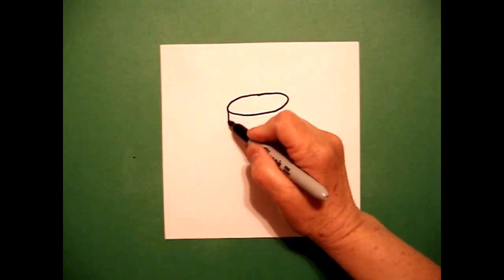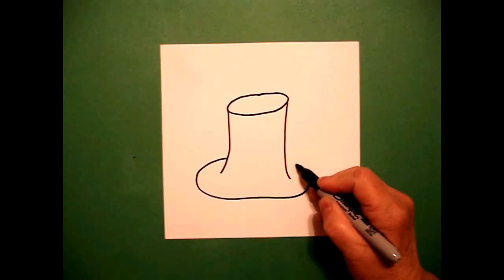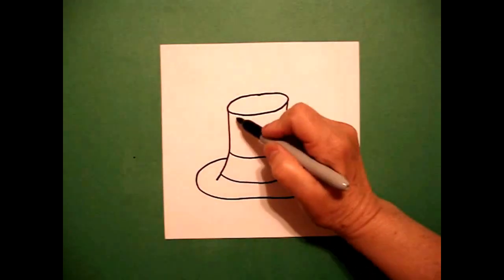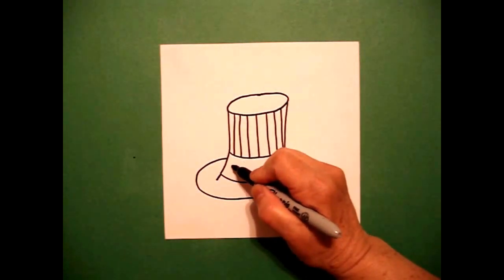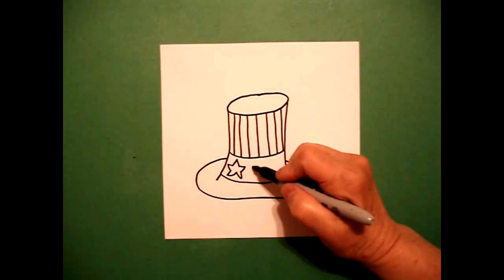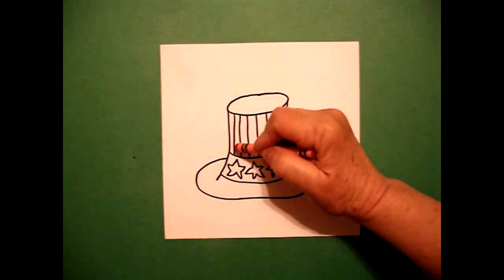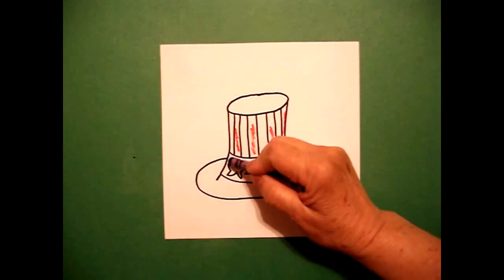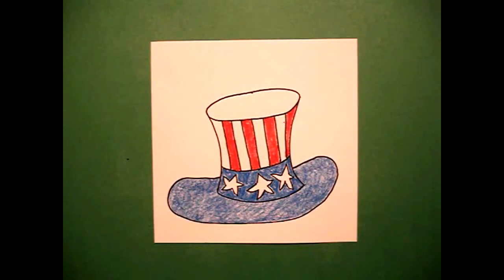Let's Draw Uncle Sam's Hat!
Easy to follow directions, using right brain drawing techniques, showing how to draw Uncle Sam's hat.